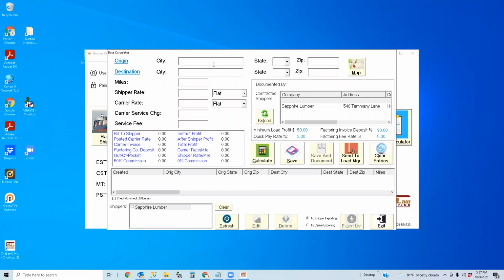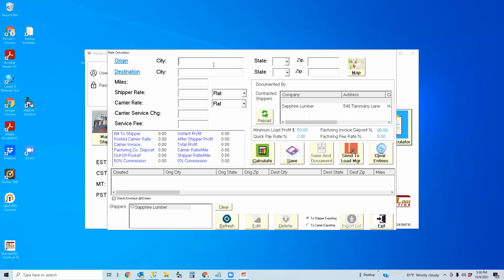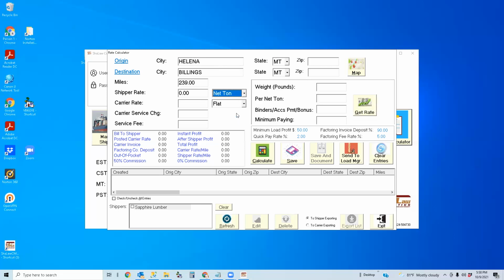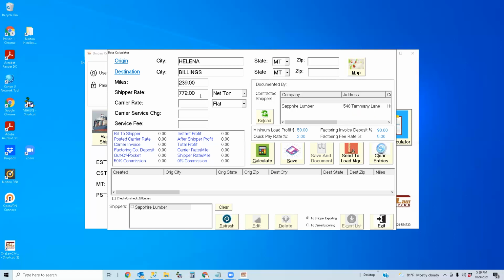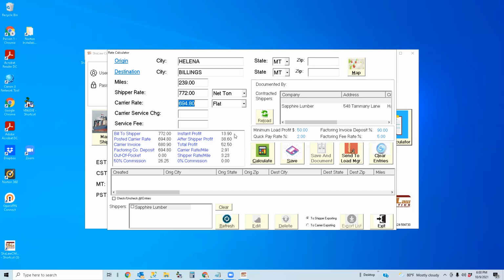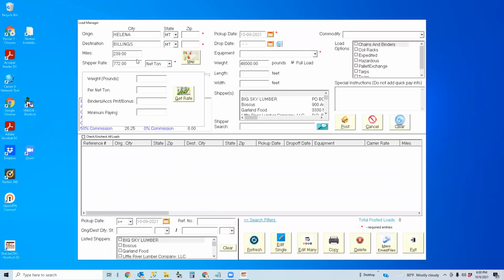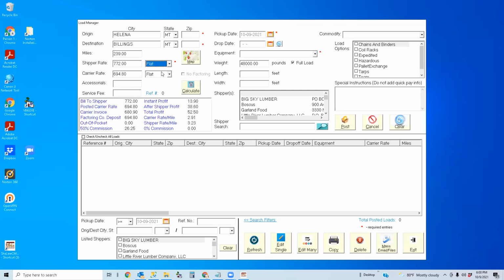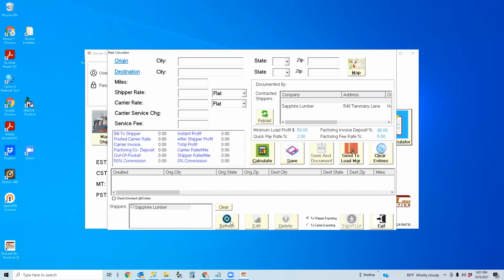How to use the ShaLaw Contact Mgmt Center's Rate Calculator - Tutorial 3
How to use the ShaLaw Contact Management Center's Rate Calculator - Tutorial 3 of 4 in the series. The Rate Calculator is used to determine the rates and compensation for all parties involved in the freight transportation transaction.